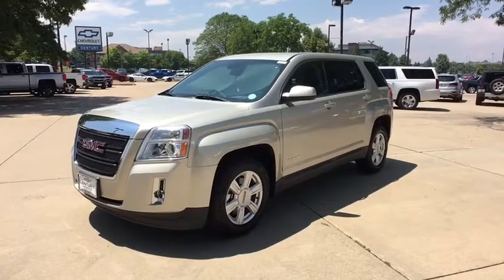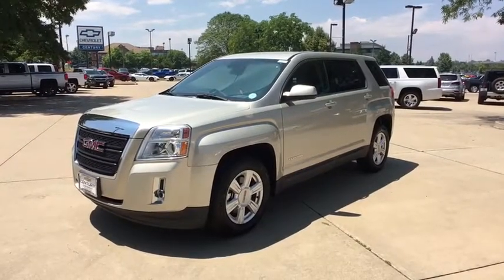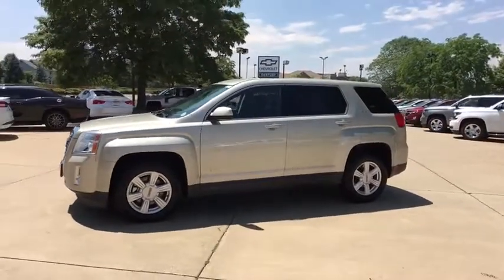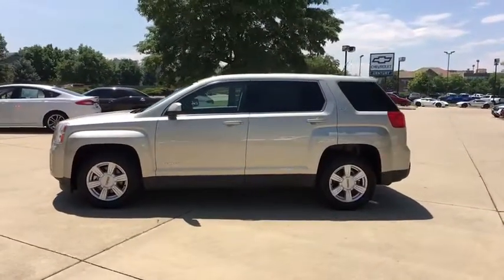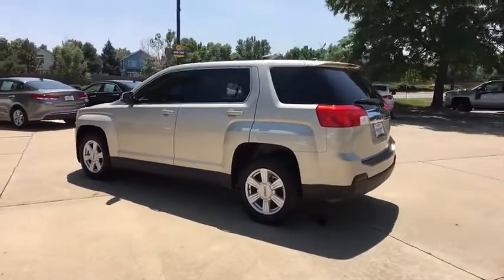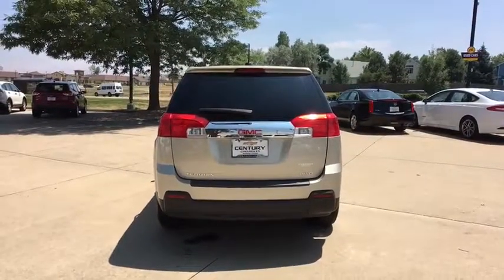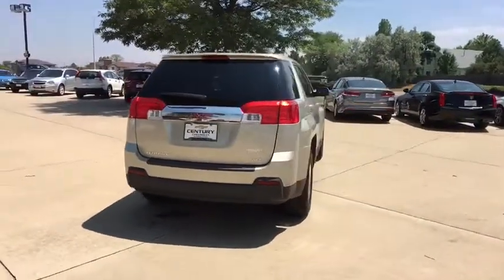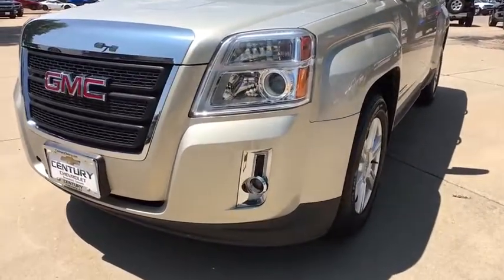2015 GMC Terrain Broomfield, Arvada, Thornton, Boulder, Longmont, Ft. Collins, CO PAB00118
Champagne Silver Metallic U 2015 GMC Terrain available in Broomfield, Colorado at Century 1 Chevrolet. Servicing the Arvada, Thornton, Boulder, Longmont, Ft. Collins, CO area.

New Price! CARFAX One-Owner. Clean CARFAX. Champagne Silver Metallic 2015 GMC Terrain SLE-1 AWD 6-Speed Automatic 2.4L 4-Cylinder SIDI DOHC VVTbrbrRecent Arrival! Odometer is 6603 miles below market average! 29/20 Highway/City MPGbrbrAwards:br  * 2015 IIHS Top Safety Pick   * 2015 KBB.com Brand Image AwardsbrCentury Chevrolet makes every effort to verify all pricing, and we believe details are accurate, but we do not warrant or guarantee such accuracy. Price includes $499 D/H but does not include applicable taxes and government fees.brbrReviews:brbr  * The GMC Terrain's 'tweener size and unique styling definitely appeal to those who want something styled like a truck, but without truck-like handling. The available V6 engine also gives the Terrain surprisingly good towing capacity for its class - 3,500 pounds. Source: KBB.com